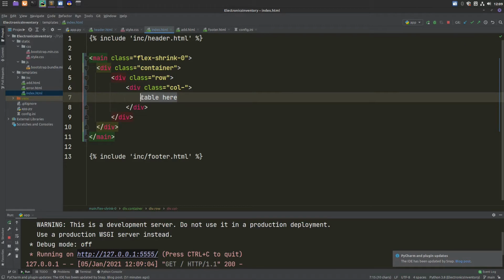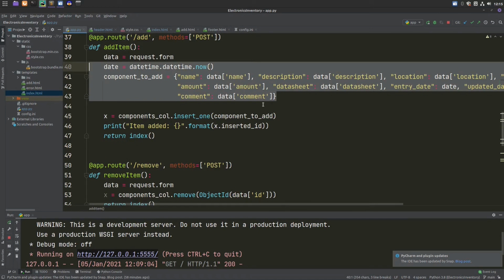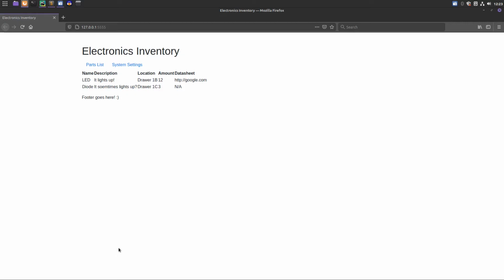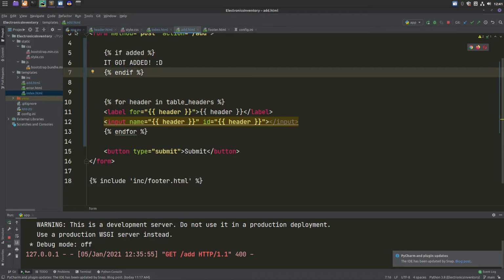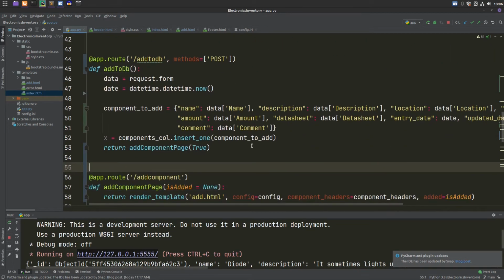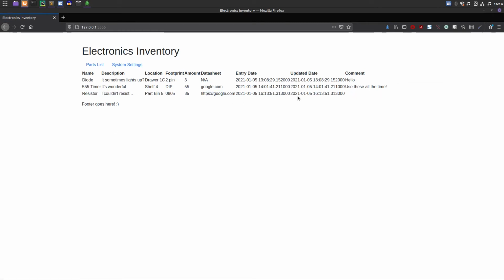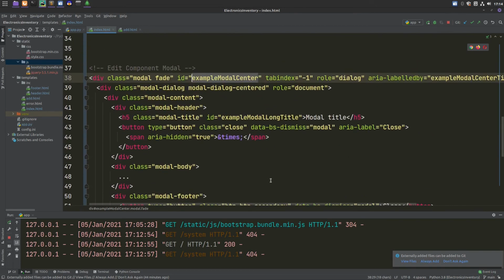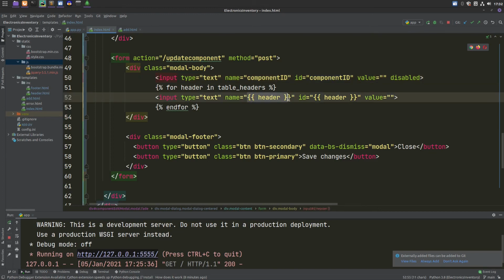Let's Build an Electronics Component Inventory! (Part 3) - [Table with Jinja & forms with Bootstrap]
I continue building an electronics component inventory system in python with PyCharm, Flask and MongoDB. This is the third part. The GitHub still isn't yet online.